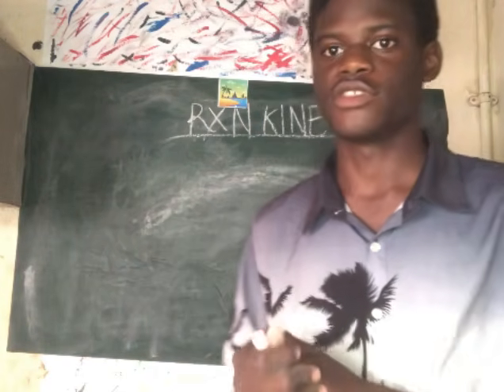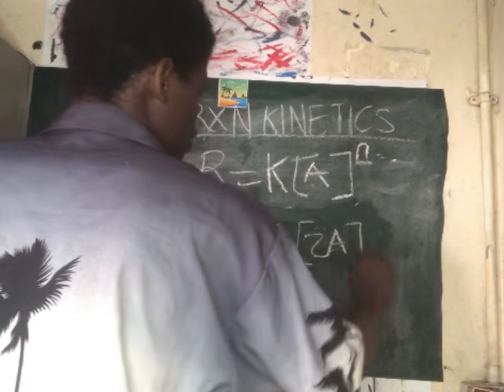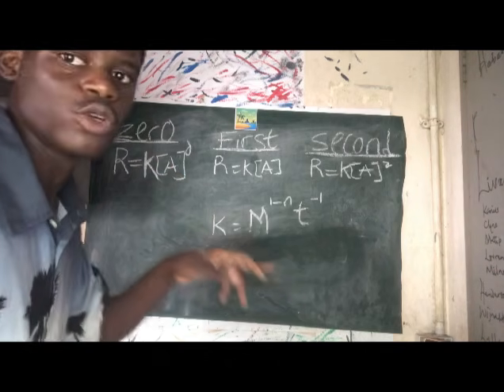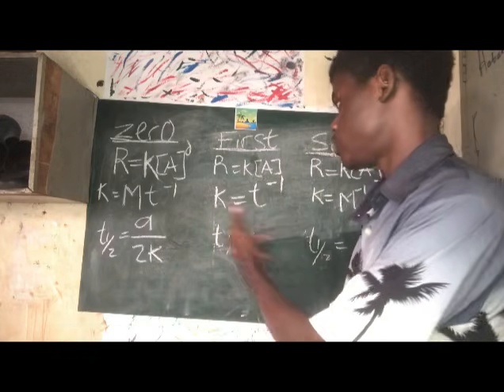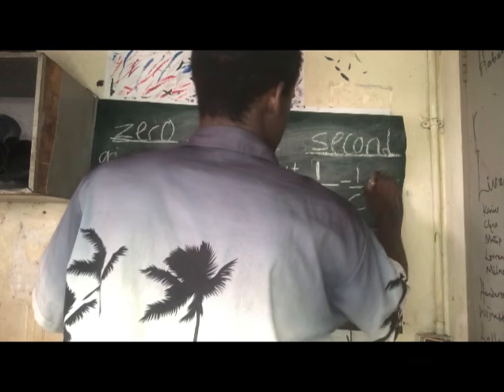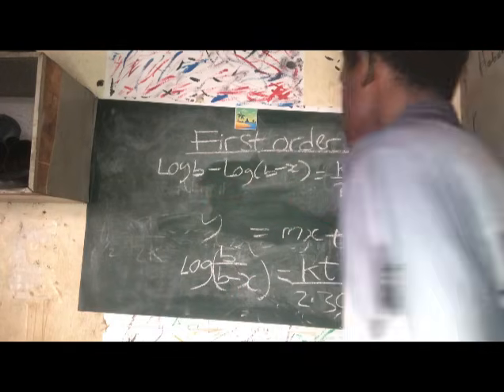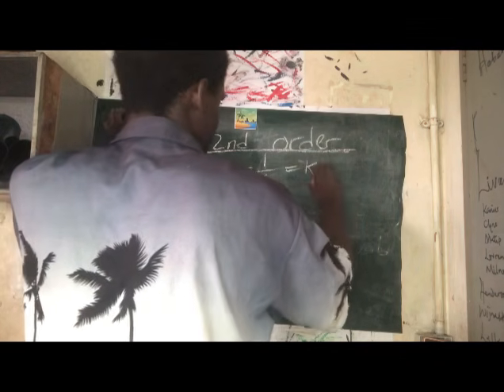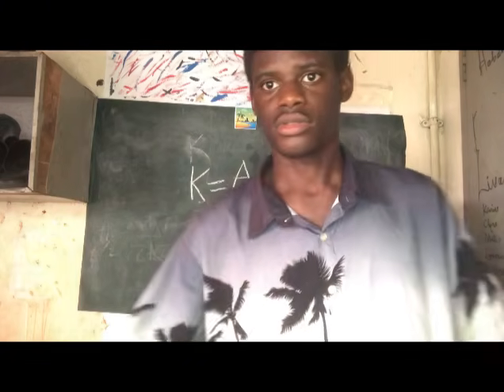Reaction Kinetics: ORDER OF REACTION.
In this video you will learn everything about the Zeroth, First and second order of Reaction. And their Integrated rate law.